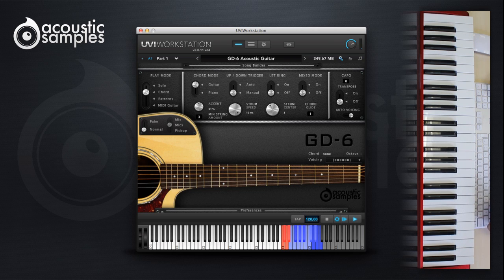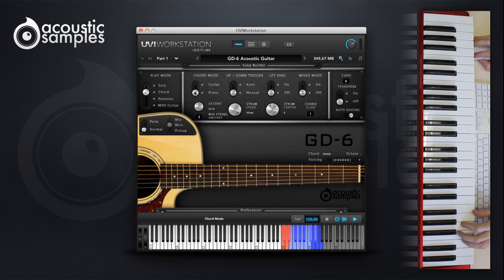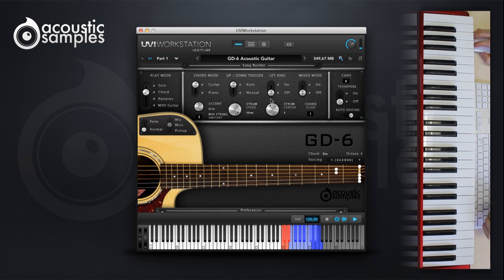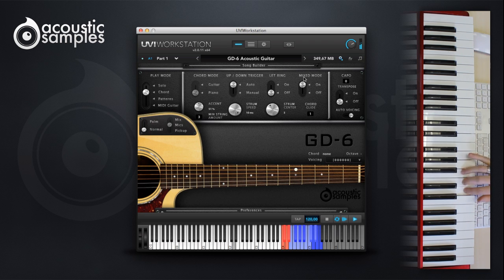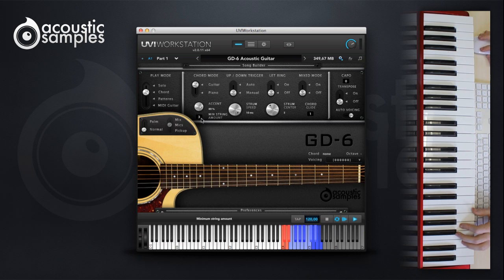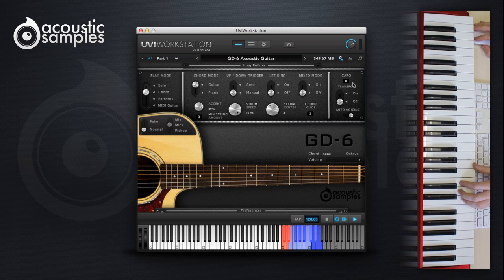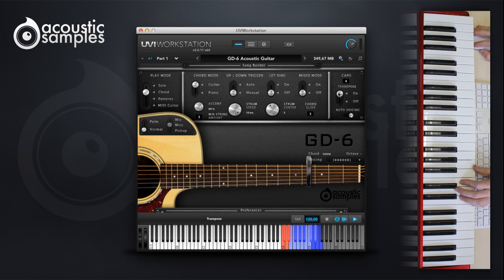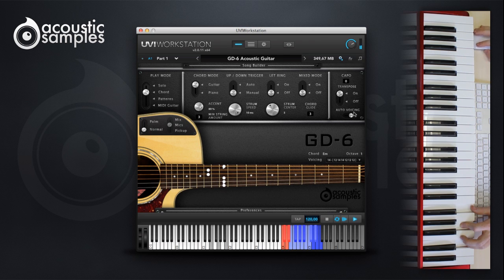GD-6 acoustic guitar strumming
Overview video of the GD-6 acoustic guitar sample library from Acousticsamples. It features chord recognition, a powerful strum engine, a pattern mode and a song builder that help you create guitar parts in seconds, the iLok dongle is no longer required.